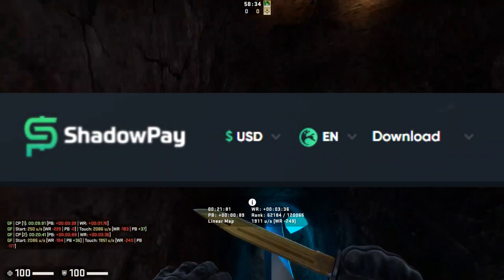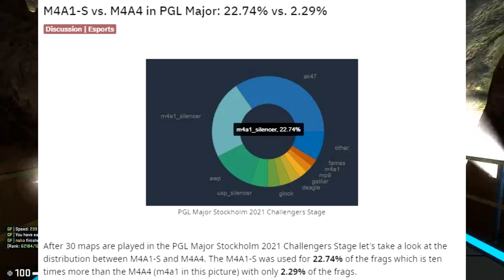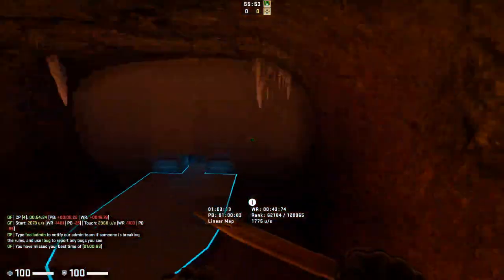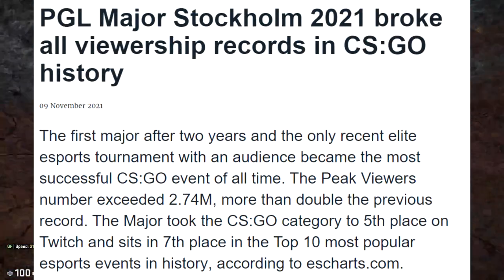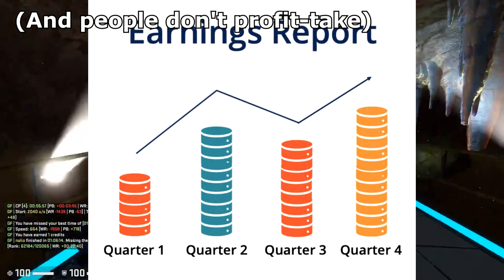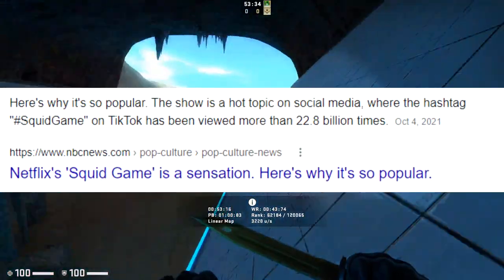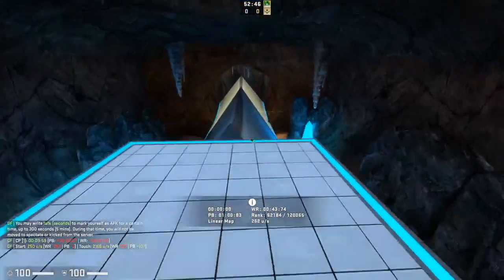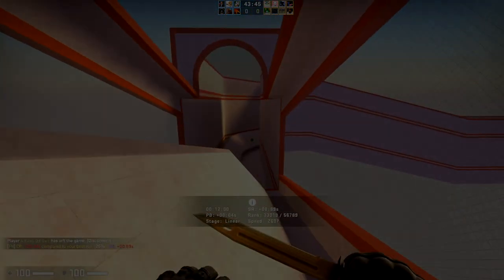CSGO INVESTING: M4A1-S IS POPULAR | Is it a good investment? & More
This one is on the M4A1-S with respect to its recent popularity at the PGL Stockholm 2021 CSGO major, and if that is showing any signs of a good long term investment. If there's one place to see if something looks sturdy, its the highest level of CSGO pro play. We also take a look at the overall market and talk about the best csgo investments from this point on.

//SOCIALS:
SOCIALS\\

//NALO
NALO\\